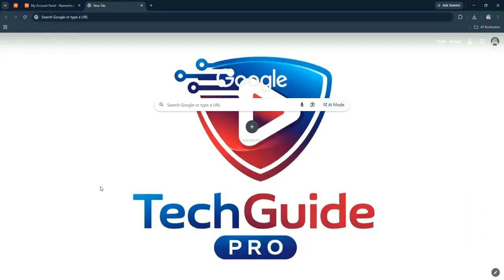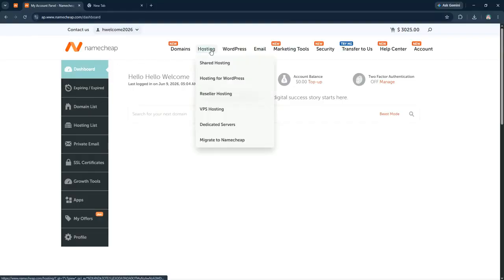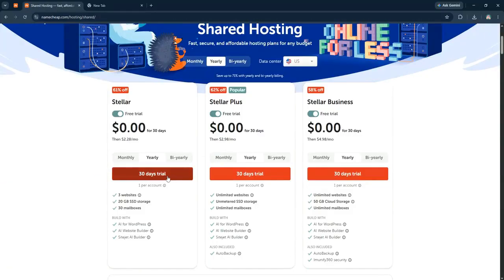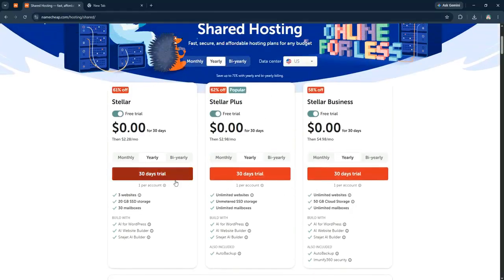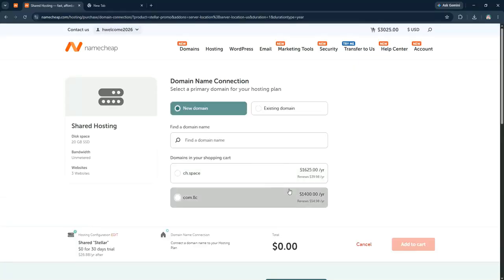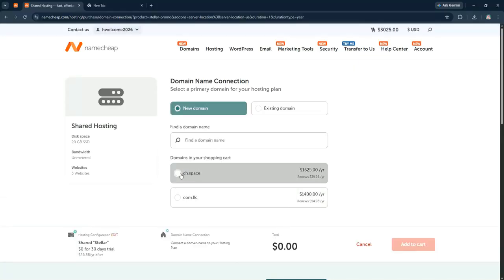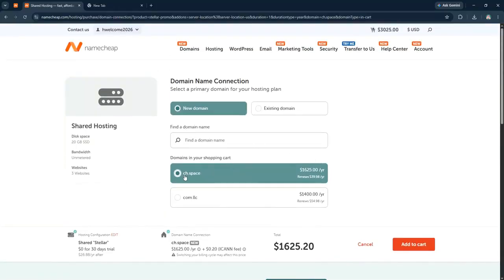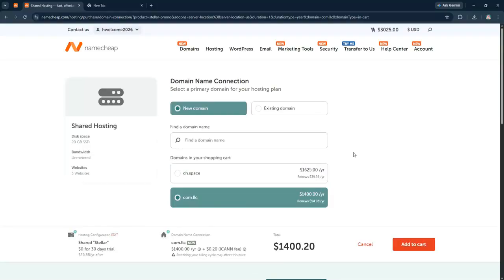How to Set Up Namecheap Shared Hosting - Step by Step 2026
Learn how to set up Namecheap shared hosting.

This comprehensive tutorial will guide you through the entire process of setting up Namecheap shared hosting, from purchasing your hosting plan to configuring your website. You'll discover how to manage your domain, create email accounts, and utilize the Namecheap cPanel for a seamless hosting experience. Whether you're a beginner looking to launch your first website or an experienced user needing a refresher, this video covers everything you need to know about Namecheap shared hosting setup.